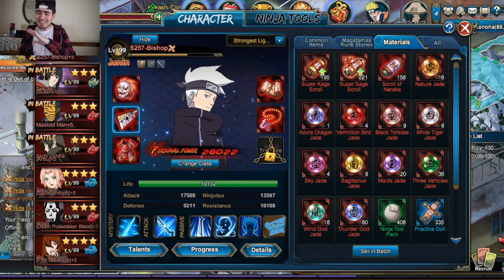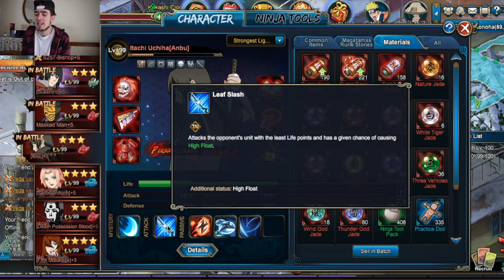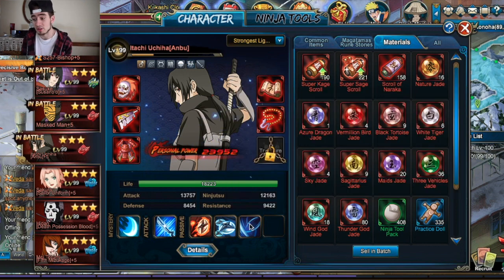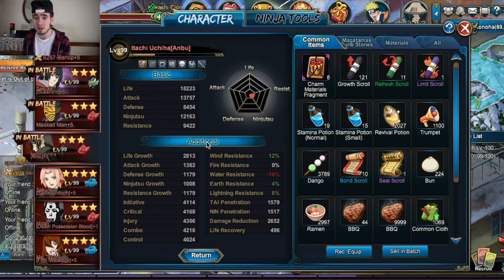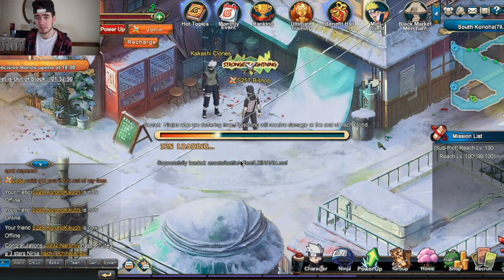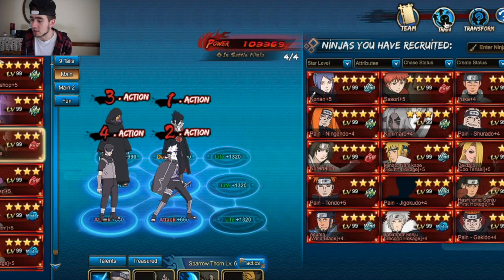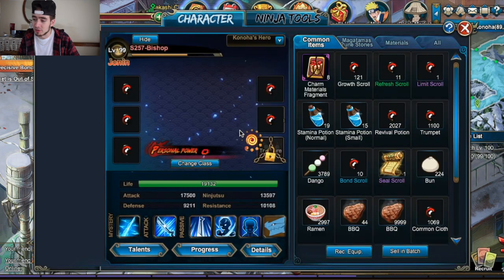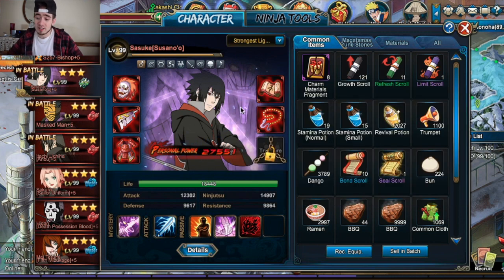Naruto Online - ANBU Itachi Review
Yesssssss lord do I really need to say much more?